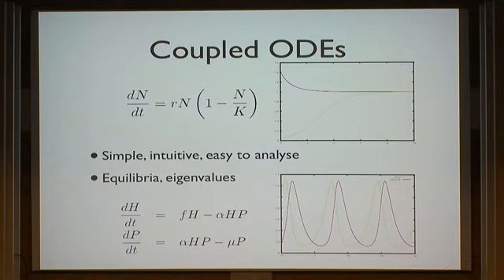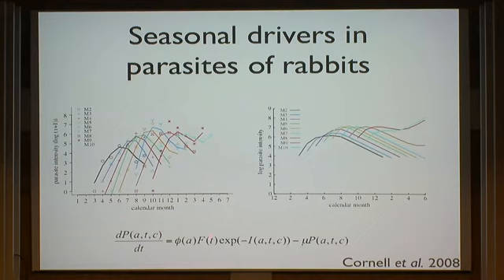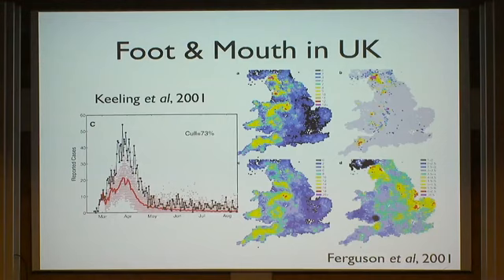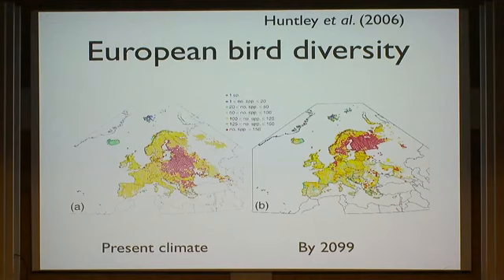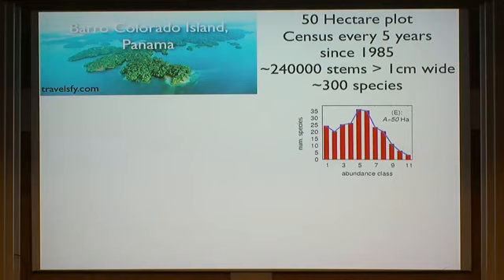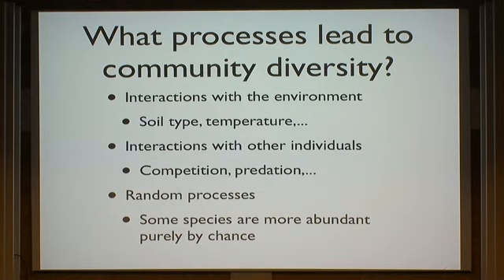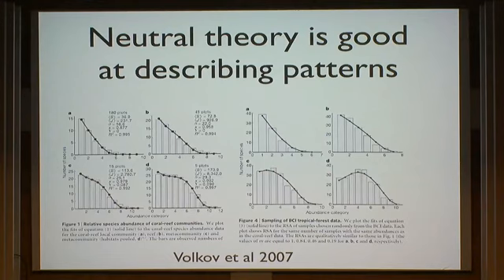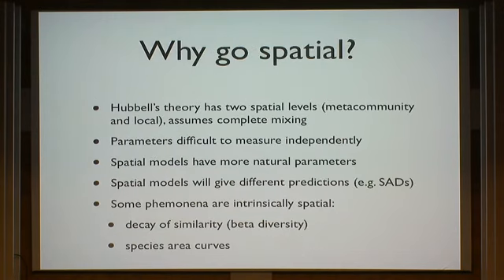Modelling macroecological patterns: Neutral theory and beyond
Date: 1st Apr 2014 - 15:00 to 16:00
Venue: INI Seminar Room 2
Title: Modelling macroecological patterns: Neutral theory and beyond
Event: (MTG) Mathematical, statistical and computational aspects of the new science of metagenomics